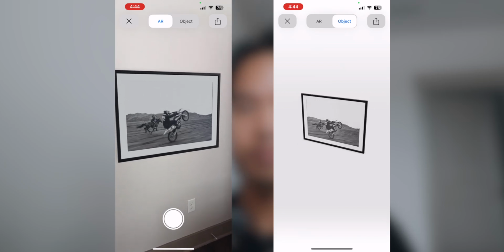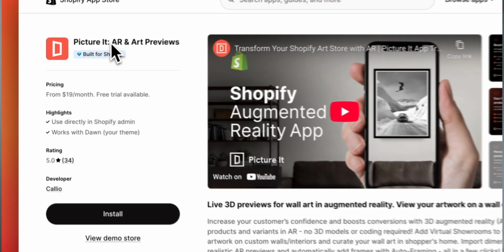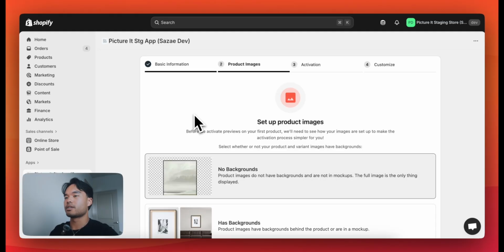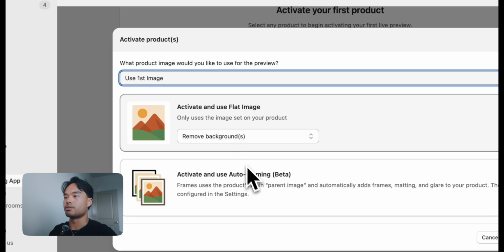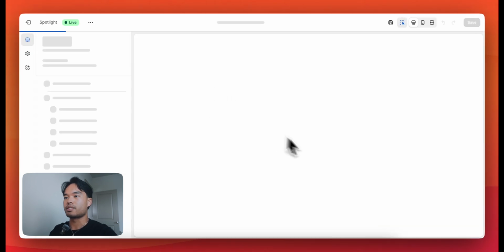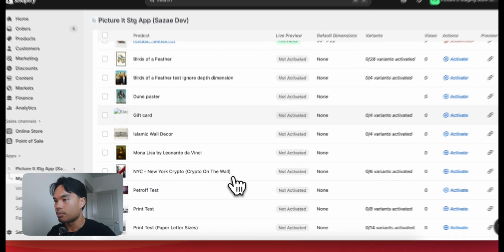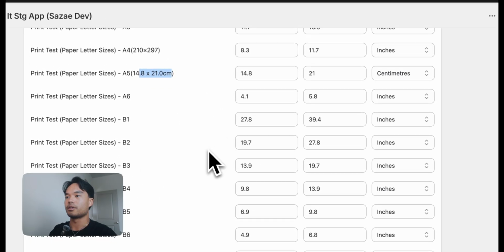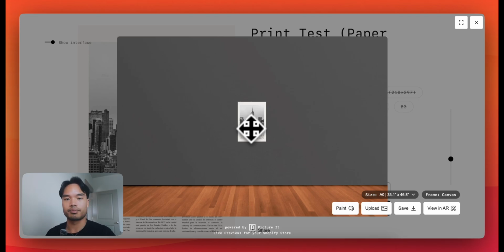Full Tutorial: Create True-to-size AR previews for Shopify Art (2025)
In this video, we teach you how to set up dimensions for your artwork in your Shopify admin so your customers can get realistic live previews.